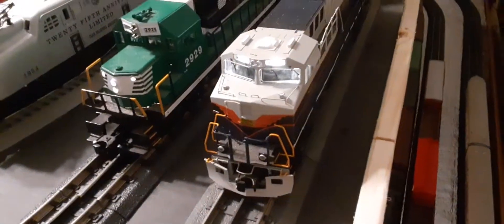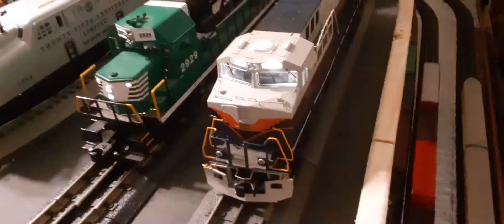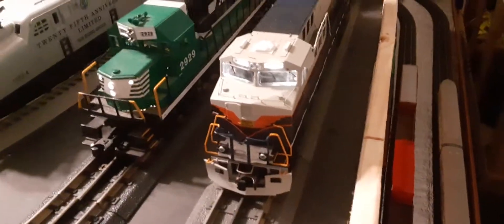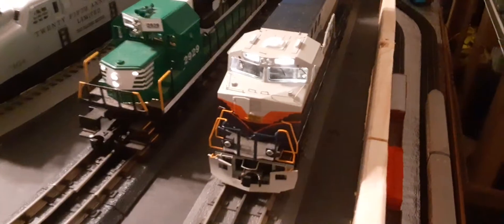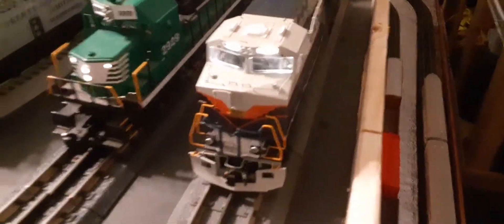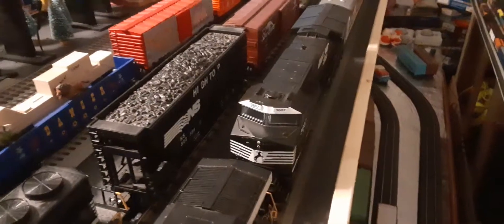lionel old school trains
gg1